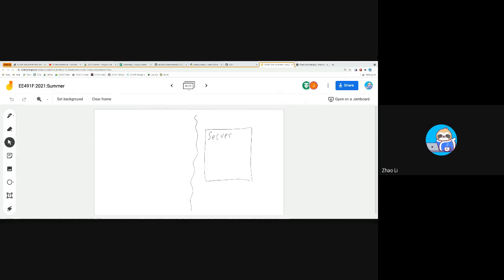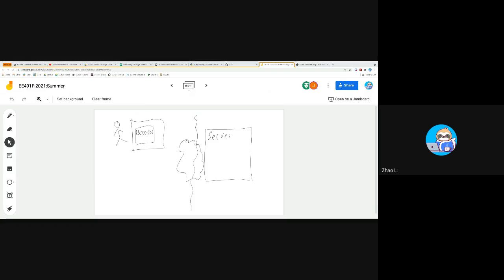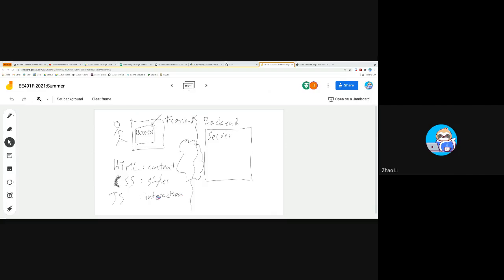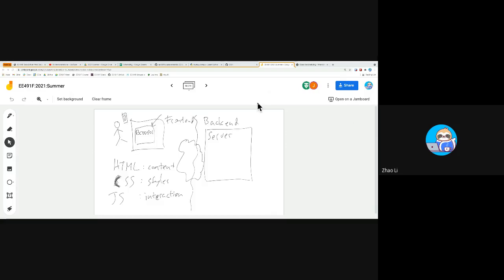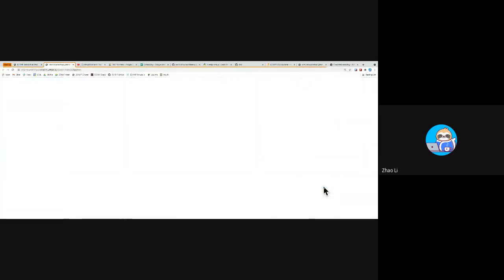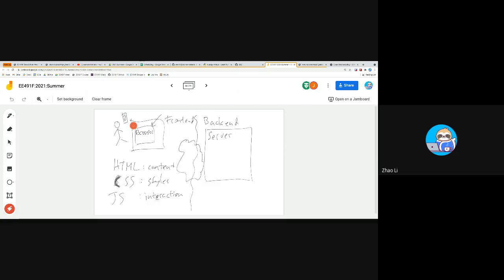EE491F: Data Driven Web Development: Frontend: Overview: 2021-06-01: Meeting Recording